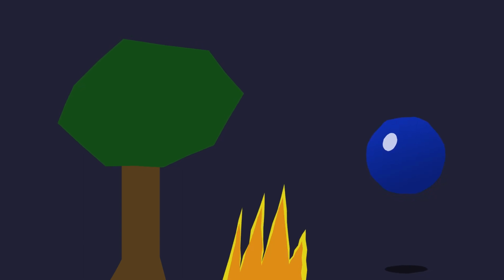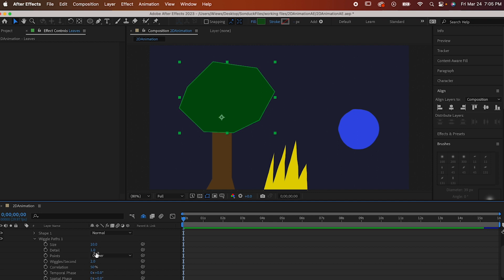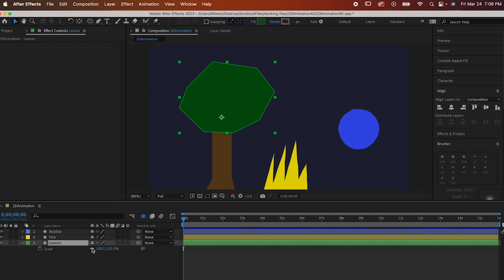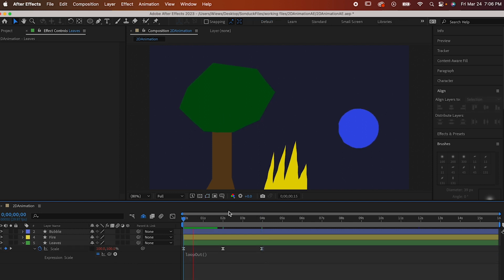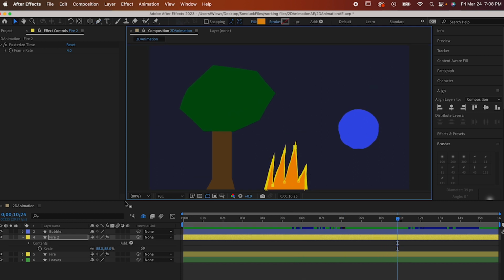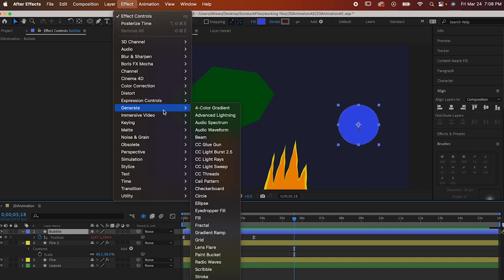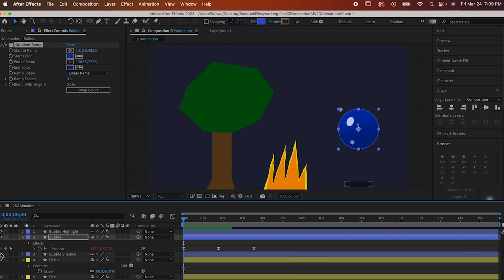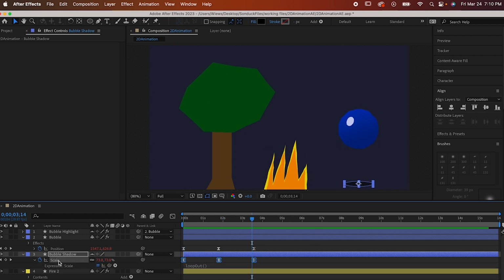Animate Any 2D Animations With Wiggle Paths | After Effects Tutorial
First, we'll explain what wiggle paths are and how they work. Then, we'll show you how to apply them to your layers, adjust the settings to achieve different effects, and use keyframes to create more complex animations.

We'll also share some tips and tricks along the way, including how to use masks to control where the wiggle paths affect your layers, and how to combine multiple wiggle paths for even more creative possibilities.

Whether you're a beginner or an experienced After Effects user, this tutorial is packed with valuable insights and techniques that you can use in your own projects.